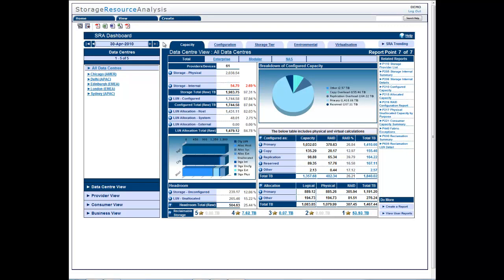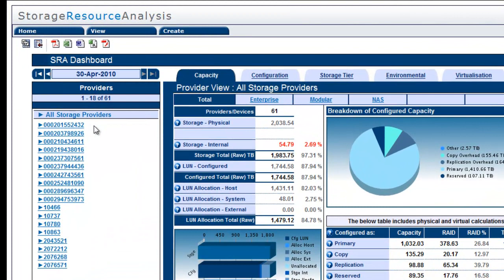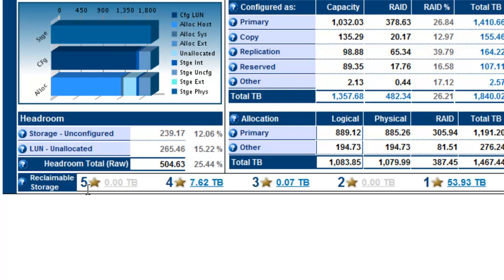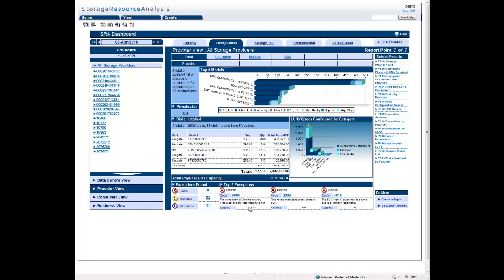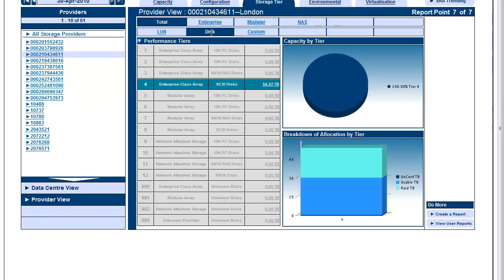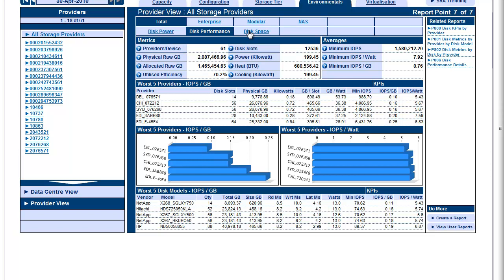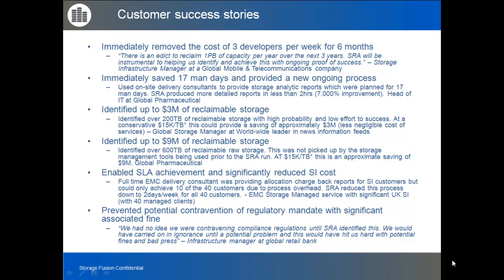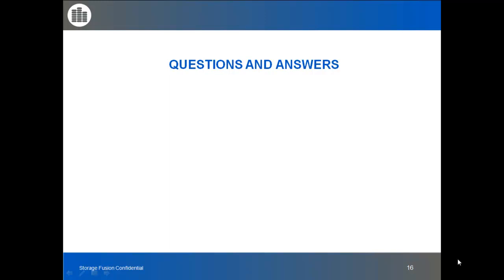Webinar - Part 2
Storage Fusion Webinar - Part 2 - October 2010